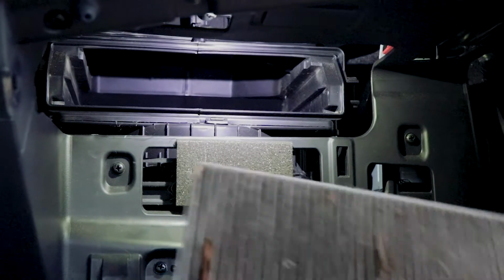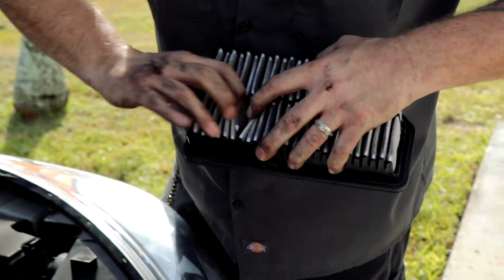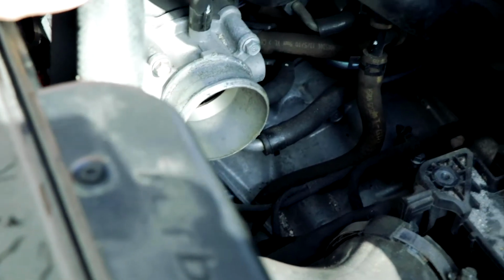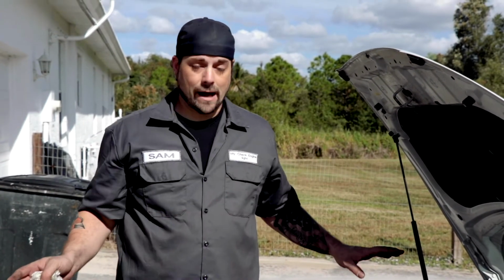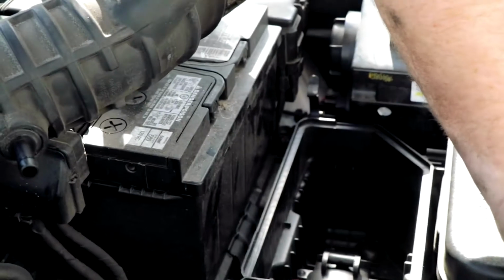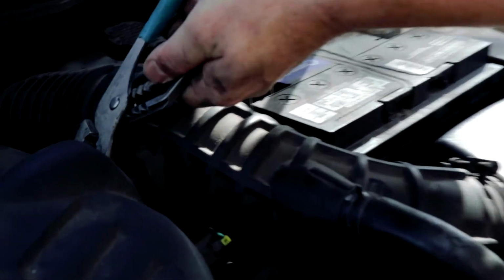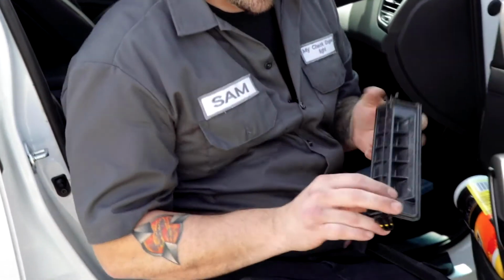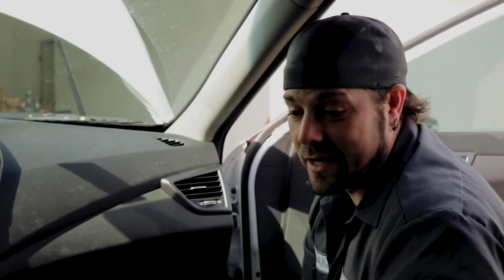Basic Maintenance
This is the 2nd episode of My Check Engine Light TV. We kept things pretty easy this week with a light workload of just: Engine Air Filter, Cabin Air Filter, and Throttle Body Cleaning. This is a really easy way to save some money on a couple items we ALL have to do!